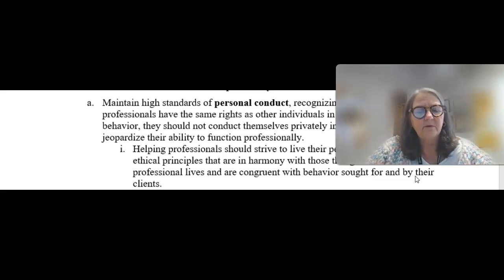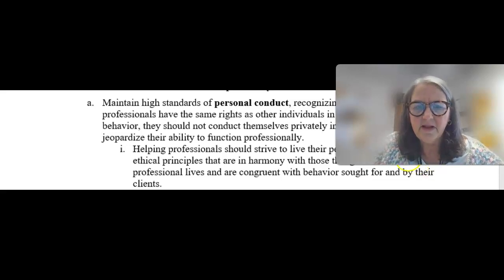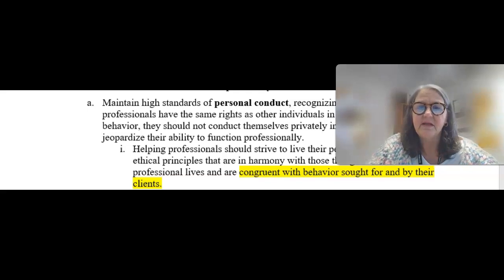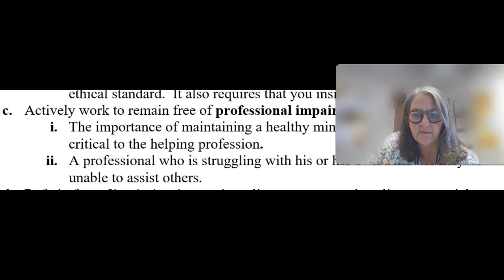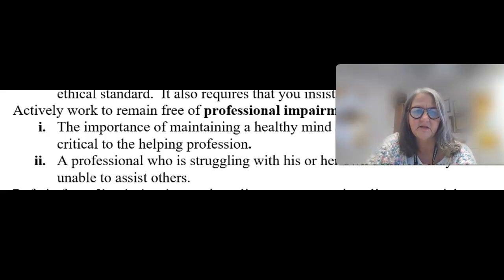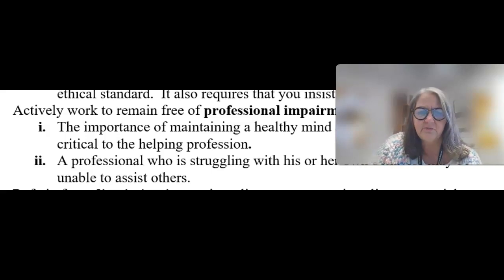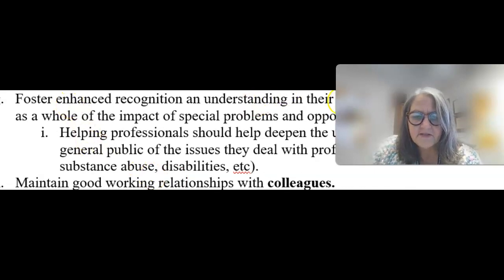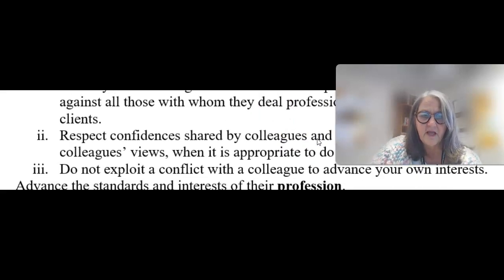Lecture Personal responsibilities